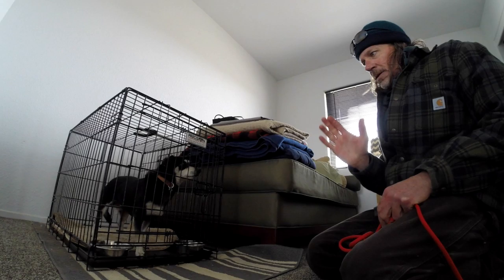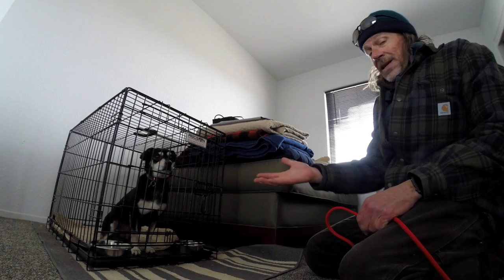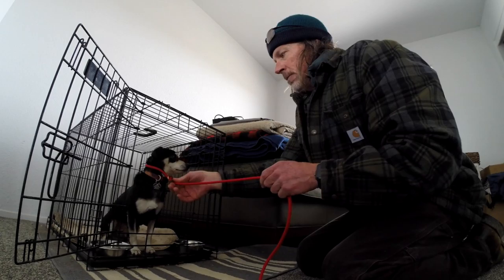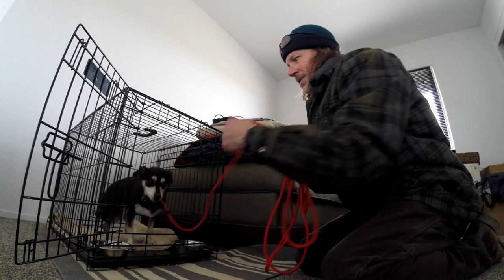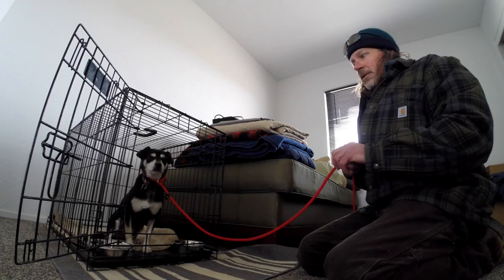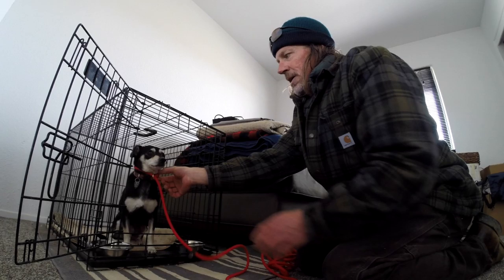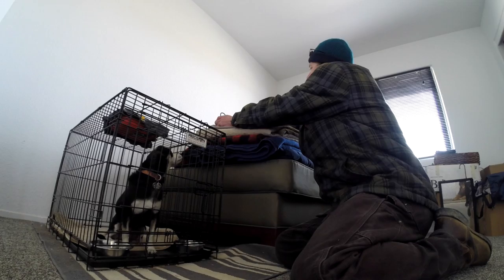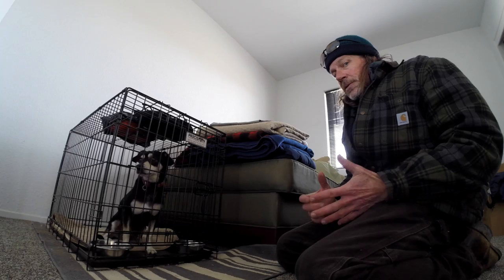Brian Agnew The Balanced Dog: Jake an insecure dog - Crate aggression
In this video I’m working with Jake, a low Defence i.e. insecure dog. He came to me with reports of crate aggression, barrier aggression, and resource guarding. I worked slowly with him using his pack drive to build his confidence with me. I spent time getting him to come out of the crate and go back in. Working slowly like this builds his association with the crate as being a good, safe place to be rather than somewhere to go out of fear.

With little dogs that have a low defence drive, like Jake, it’s important to bear in mind the behavior that can lead to them reacting. Correcting him harshly and leaning over the dog can make them feel threatened and lead to a reaction, and if flight isn’t possible then they can react with a fight instinct.

The approach I use with Jake is a good example of how I work in short sessions with dogs. I don’t want him to be overloaded and feel pressured. Allowing him space to to process what he’s been doing, combined with building his pack drive will gradually help build his confidence, and help reduce his reactive behavior.

For more information about Prey, Pack and Defence drives see the extract from Dog Training for Dummies (1-3rd edition, Wiley Publishing, 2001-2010 ©) reproduced in my Newsletter with permission of Jack and Wendy Volhard.Visit my website’s contact page to subscribe to my monthly newsletter